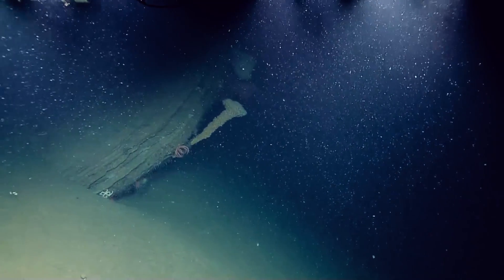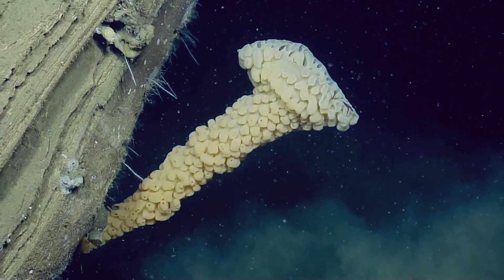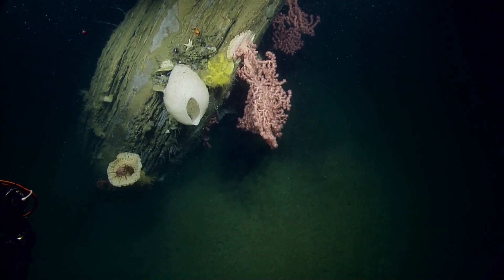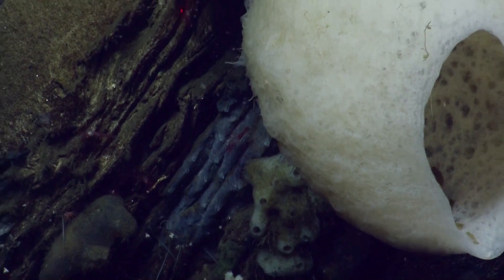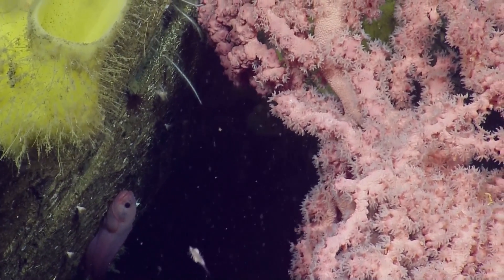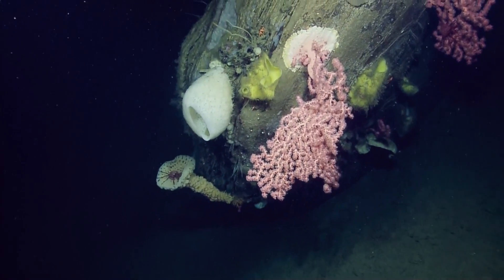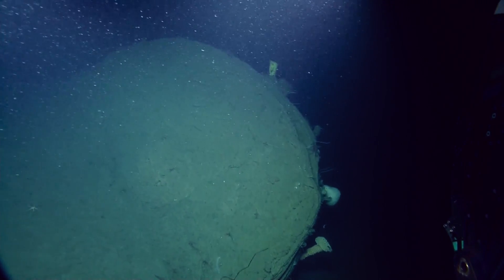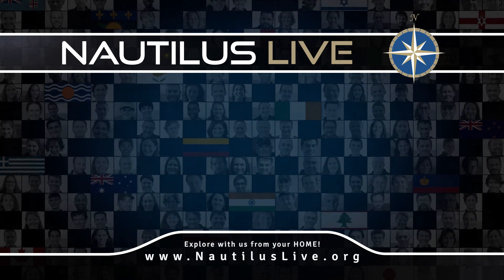Lavish Life on an Extraordinary Outcrop | Nautilus Live